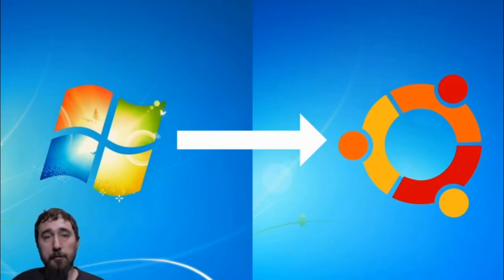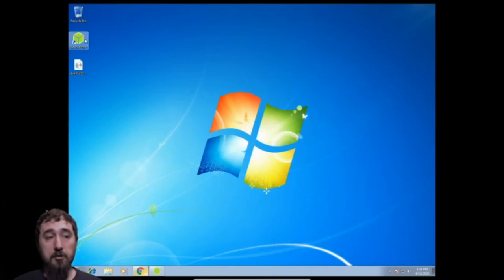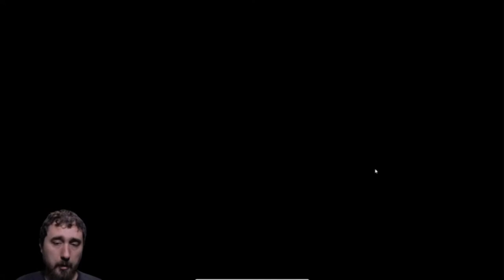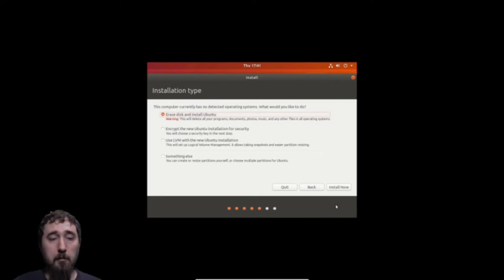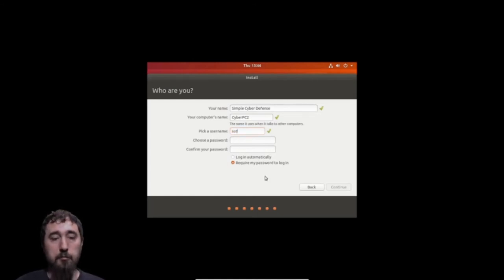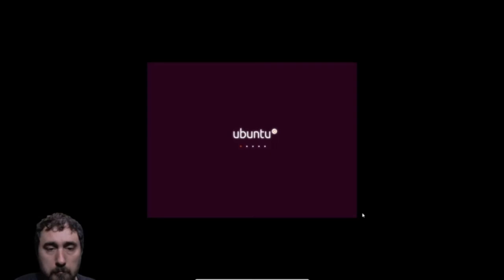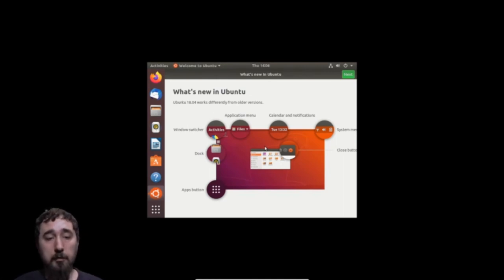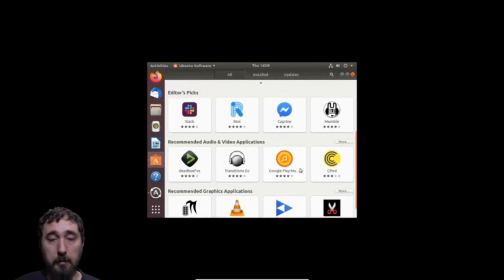Changing Windows 7 to Ubuntu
In this video we will go over how to replace your Windows 7 OS with a Linux Based OS called Ubuntu.